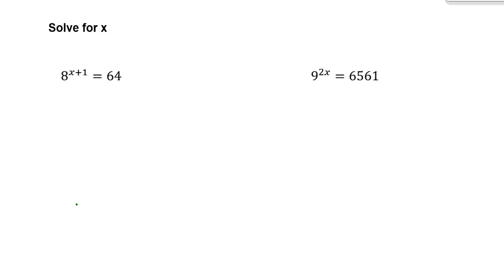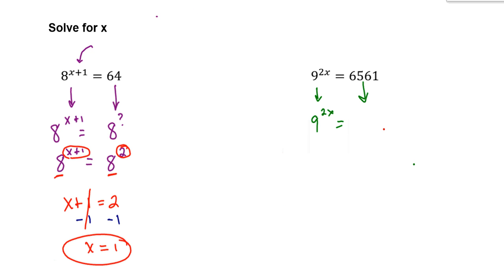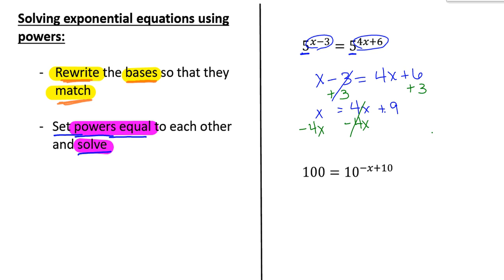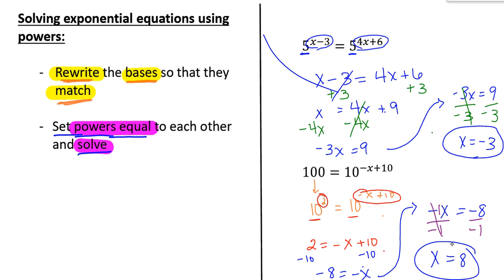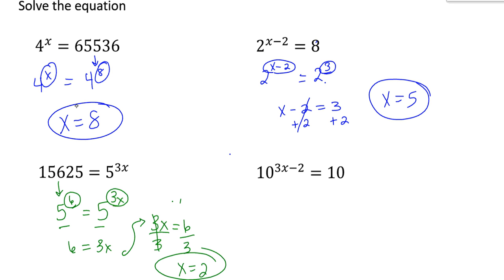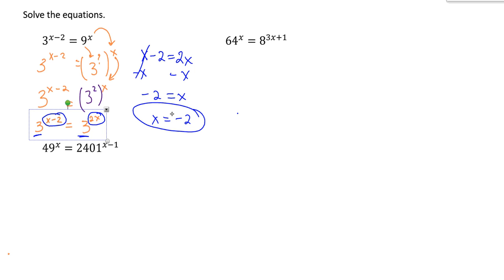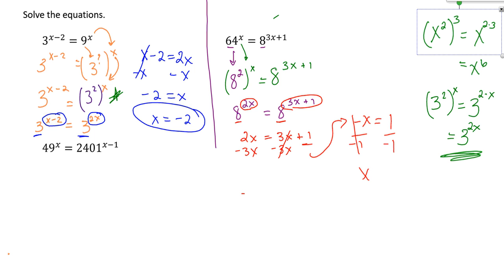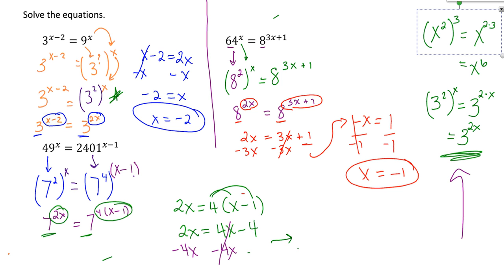Solving Exponential Equations Using Powers Video 2